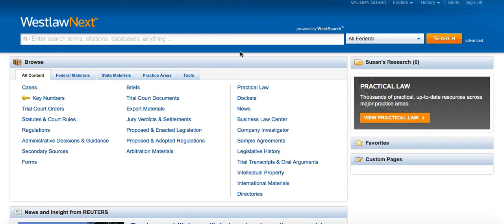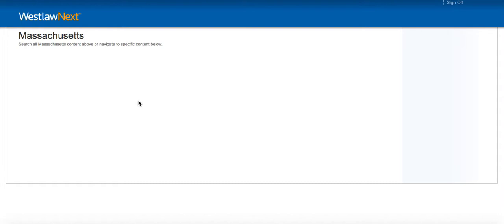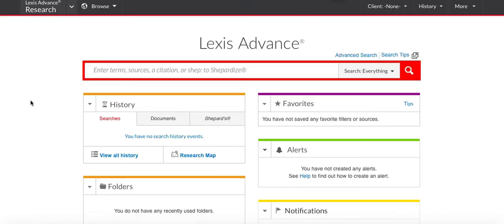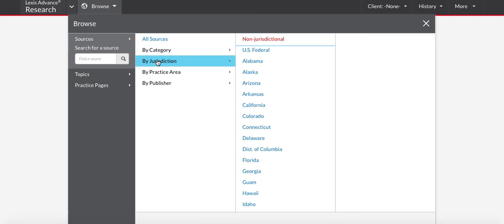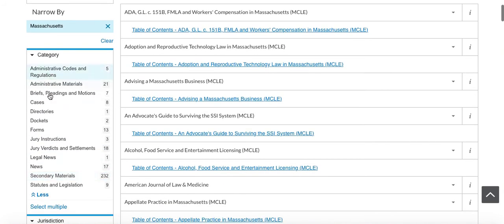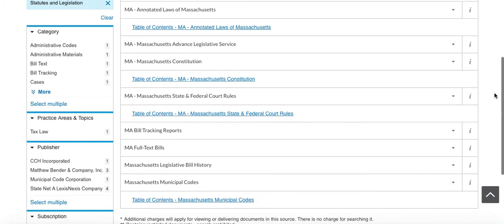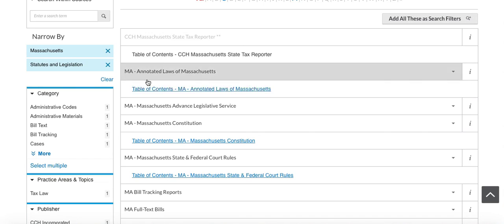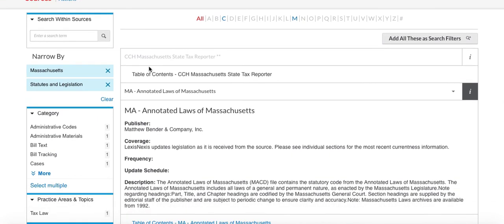Massachusetts Sources on Westlaw & Lexis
This video shows you how to browse to Massachusetts sources on WestlawNext and Lexis Advance.